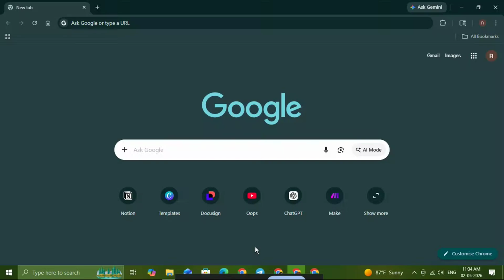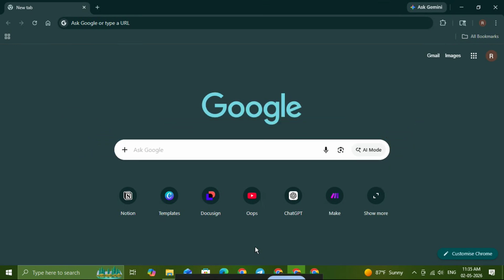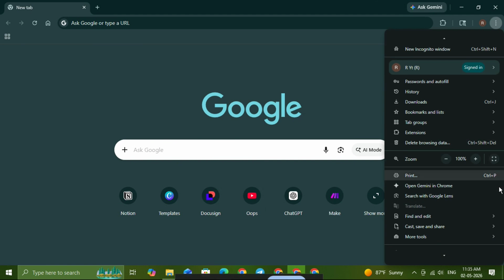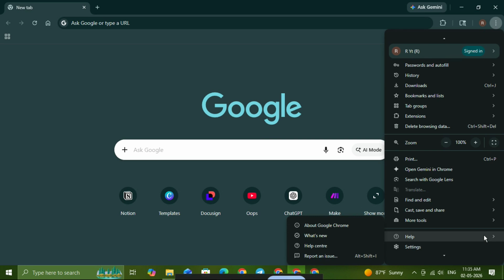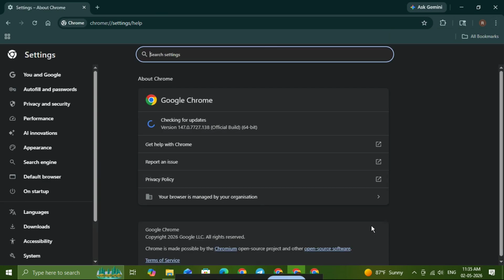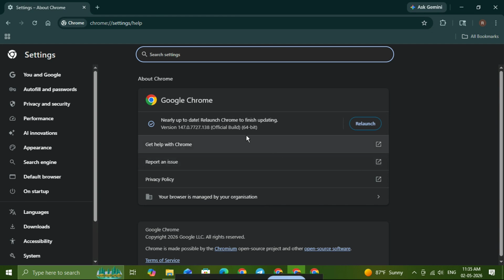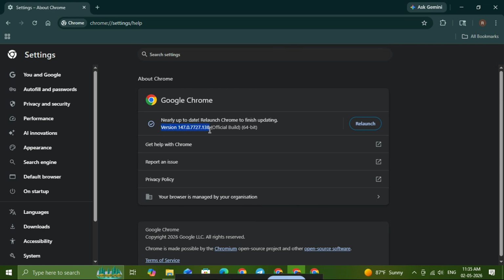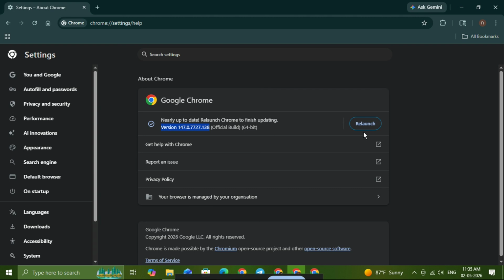How To Know Chrome Version (Quick Guide)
Learn how to quickly check your Google Chrome version and update status in just a few clicks. This easy tutorial shows you where to find the version number and whether Chrome is up to date or updating right now.

🕚Timestamps:
0:00 Introduction
0:13 Open Chrome
0:22 Open The Three-Dot Menu
0:31 Go To Help And About Google Chrome
0:44 View Your Chrome Version Number
0:57 Check Update Status
1:10 Outro

✍️What You'll Learn In This Video:
• How To Check Your Chrome Version Number
• How To Find The Google Chrome About Page
• How To See Chrome Update Status
• How To Confirm If Chrome Is Up To Date
• How To Use Chrome Version Info For Troubleshooting

💡Pro Tips:
• Use the About Google Chrome page anytime you need your exact browser version.
• If Chrome is updating, wait for it to finish and relaunch the browser.
• Keep Chrome updated for better speed, security, and compatibility.